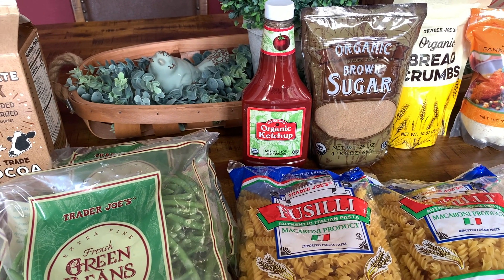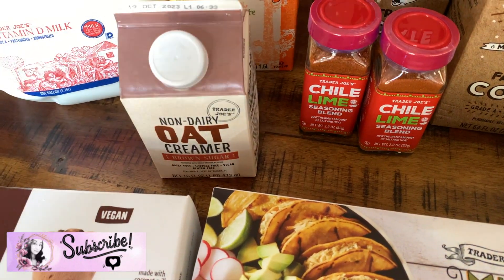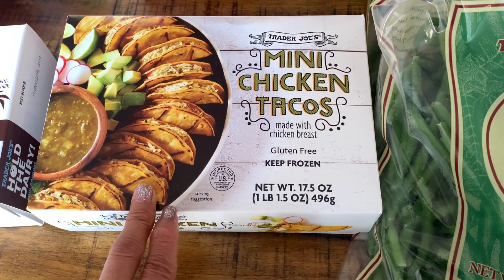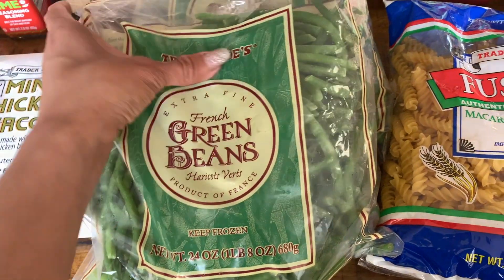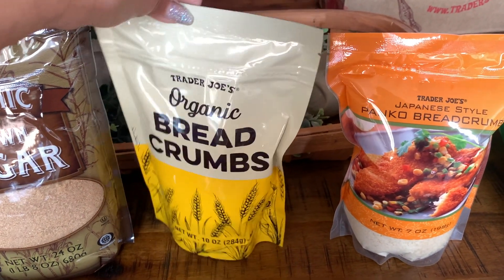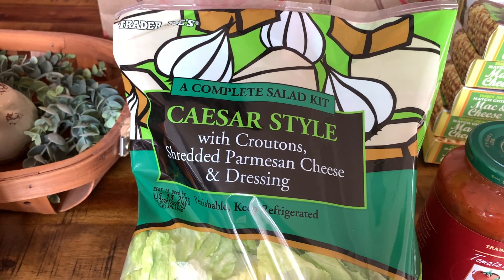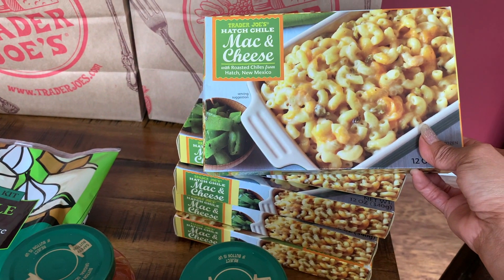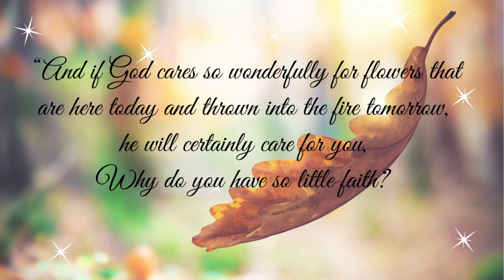*NEW* 🛒 Trader Joe’s Grocery Haul 2023 🛒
*NEW* 🛒 Mini Trader Joe’s Grocery Haul 2023  🛒

In this video I'm sharing with you a mini Trader Joe’s grocery haul. I needed to pick up some of our favorites. I really hope you guys enjoy this Trader Joe’s grocery haul.

Maria💕

🎥My Filming Equipment:
My Camera: 📷
Tripod With Ring Light: https
My Desktop Microphone: 🎙